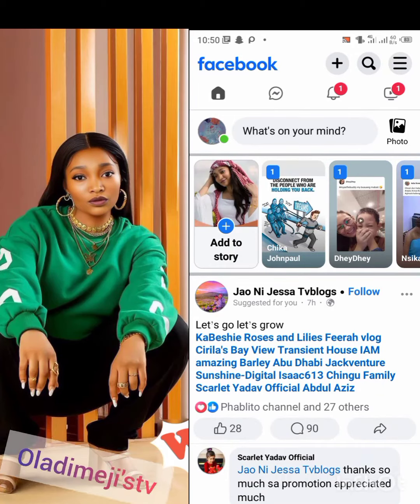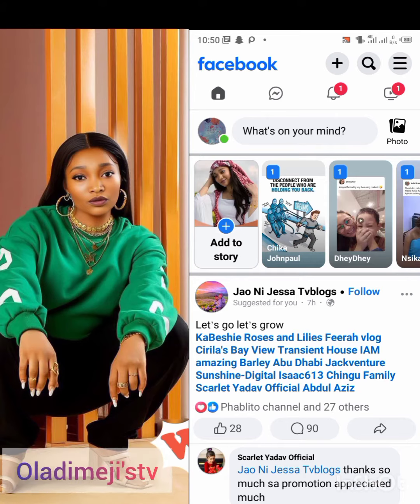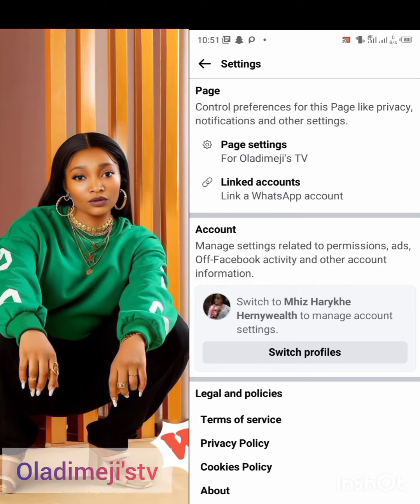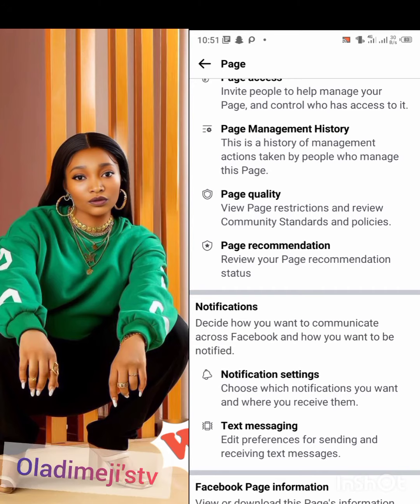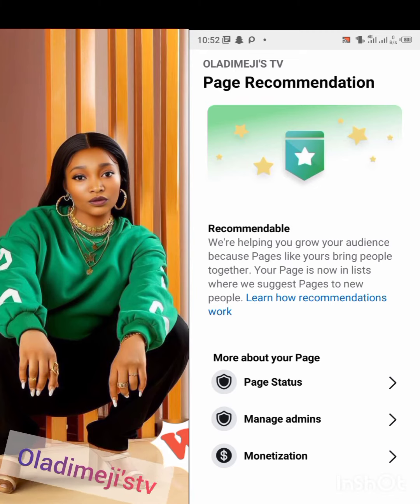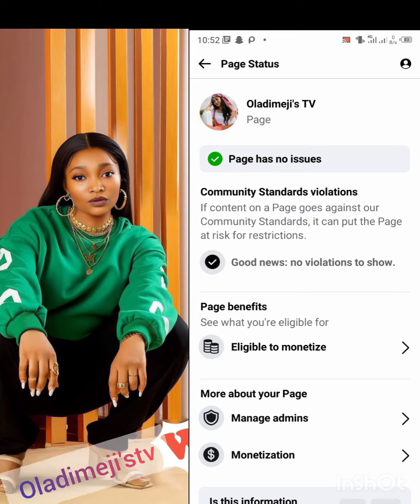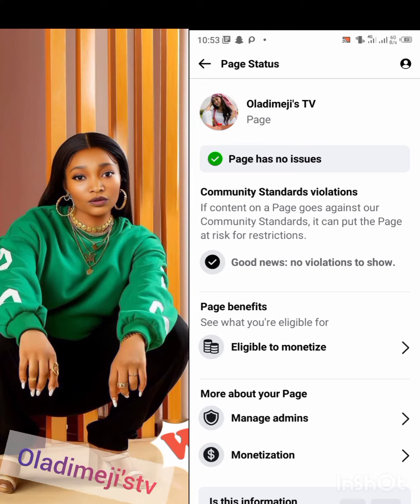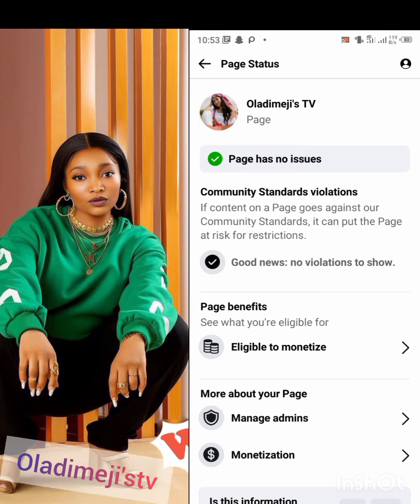How to check your Facebook page recommendation